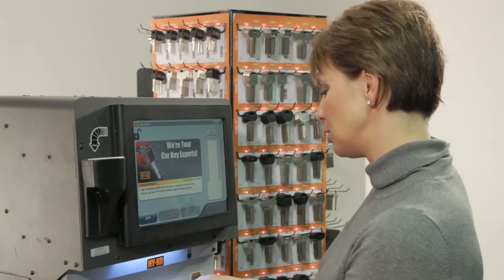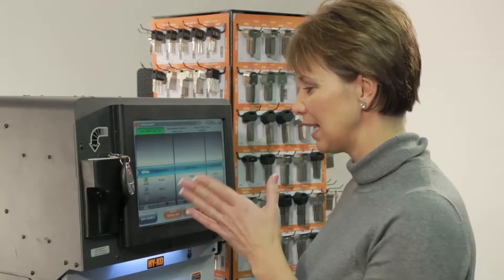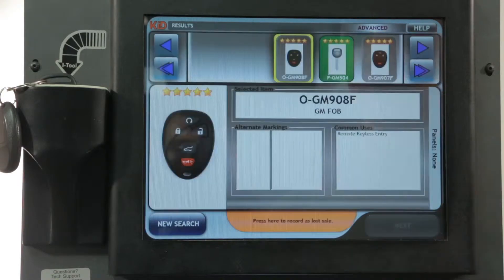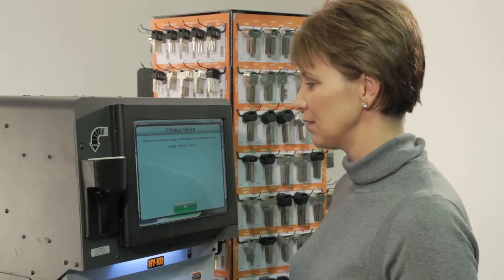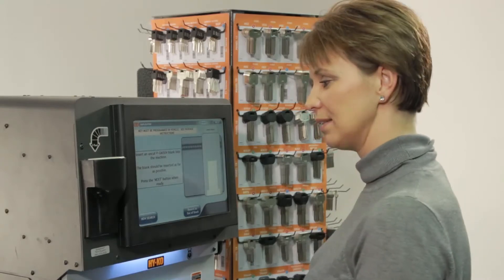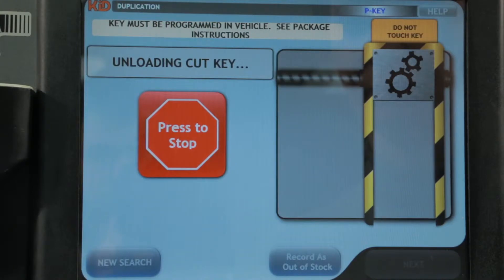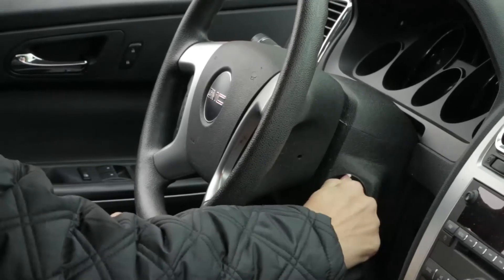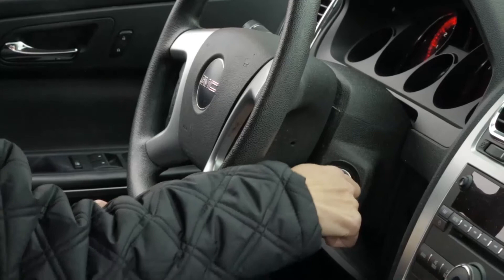KID™ 6 - P-Keys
This video shows how to identify, program, and cut a Parking-lot programmable P-Key™ on the KID™ machine.